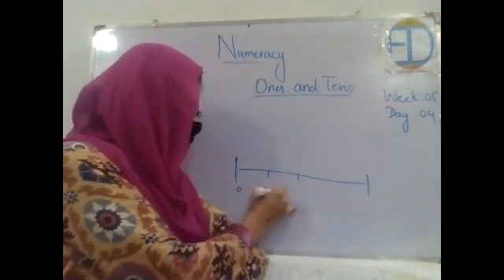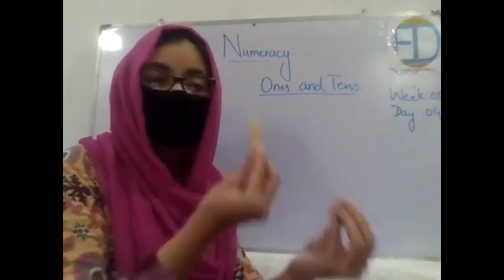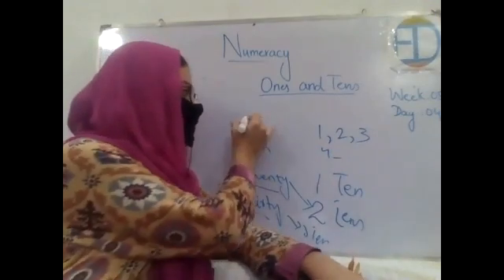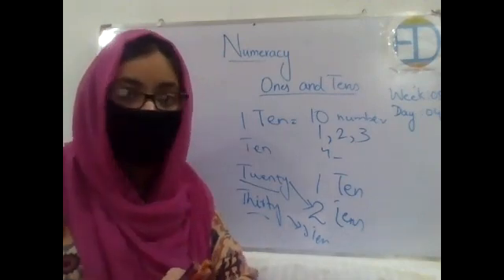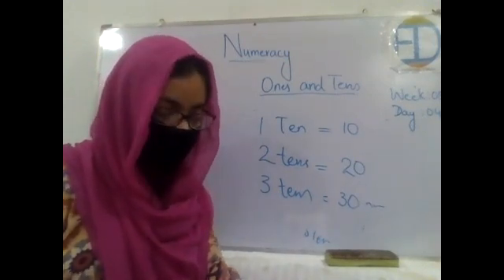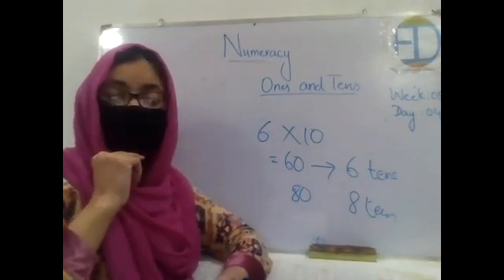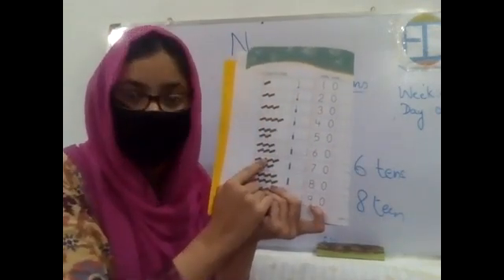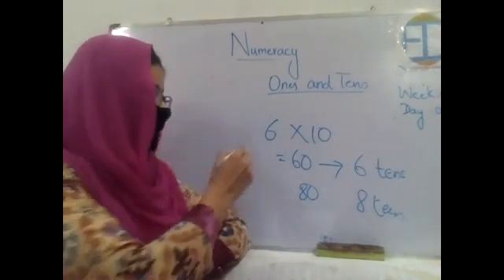Ones and Tens